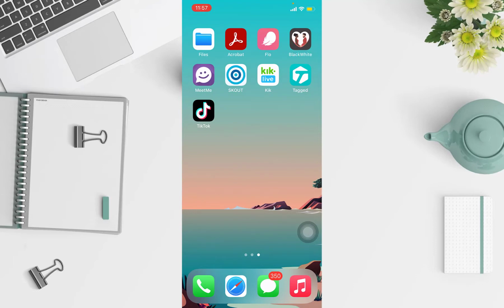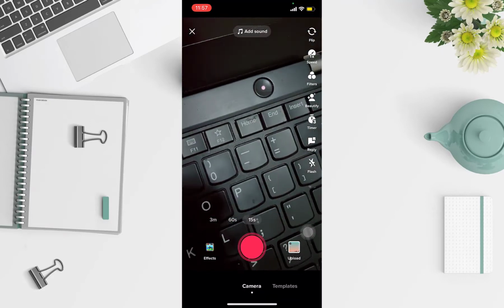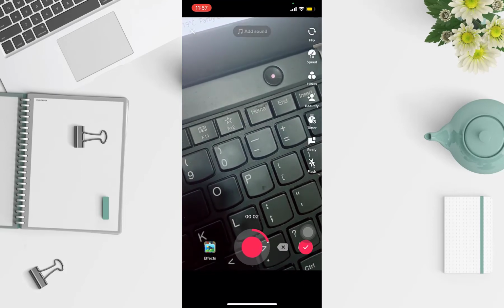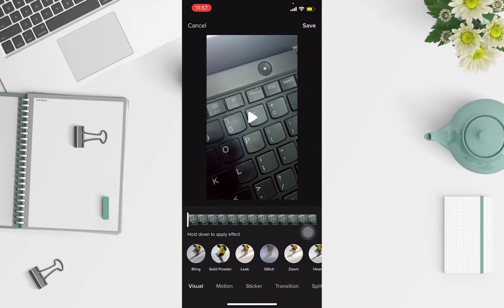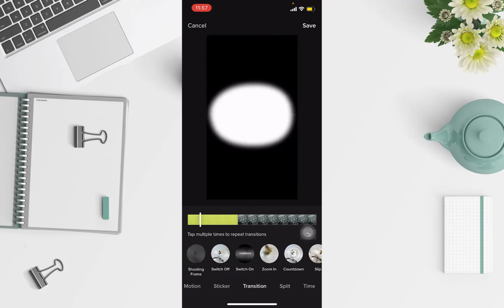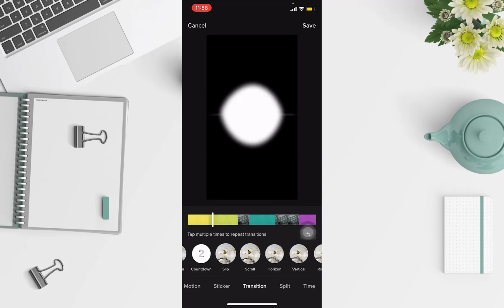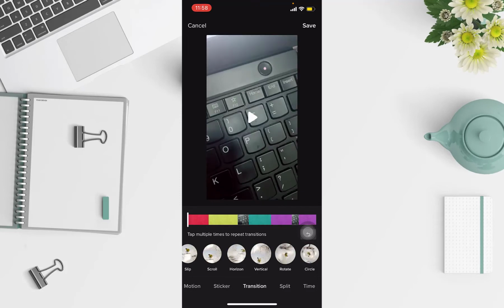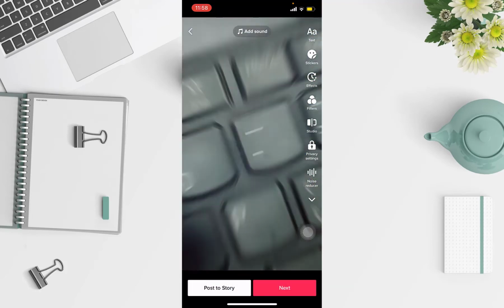how to add transition effects on your video using tiktok